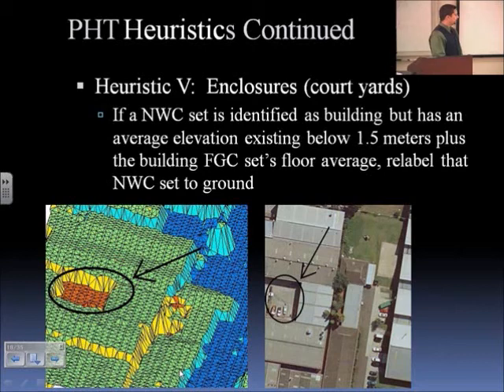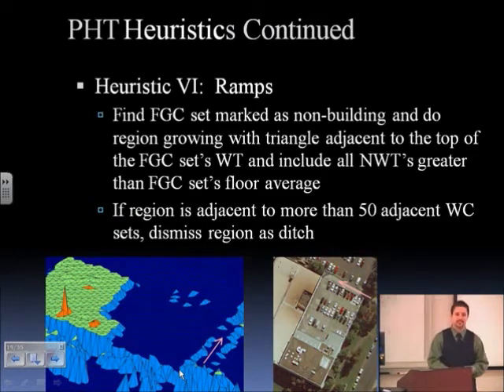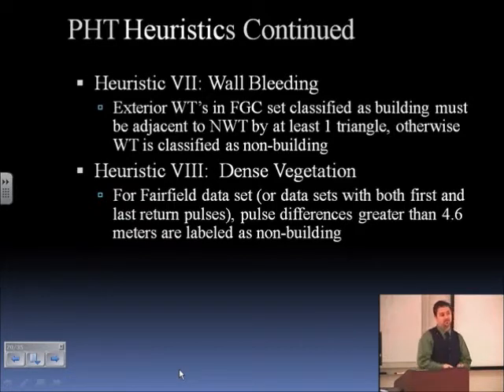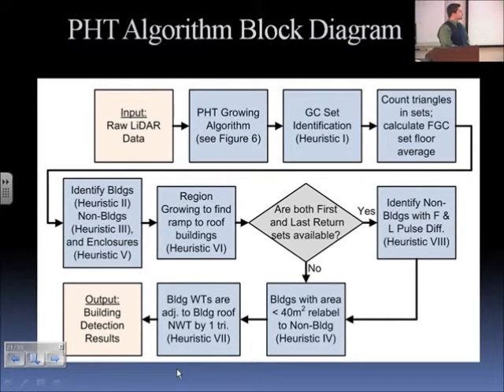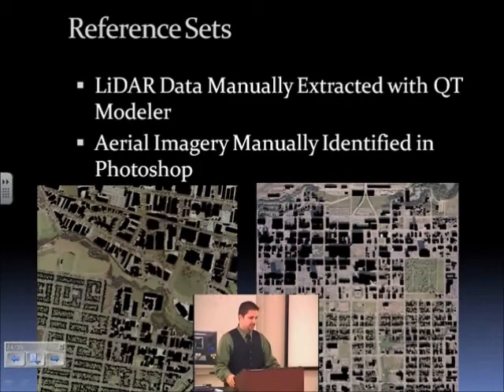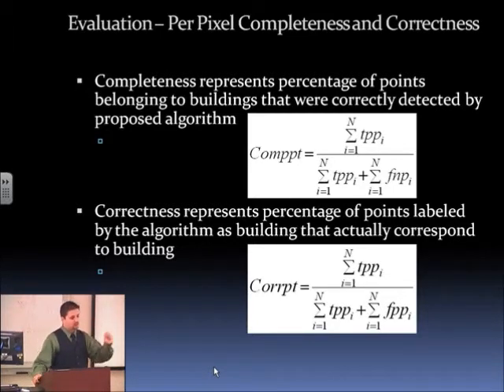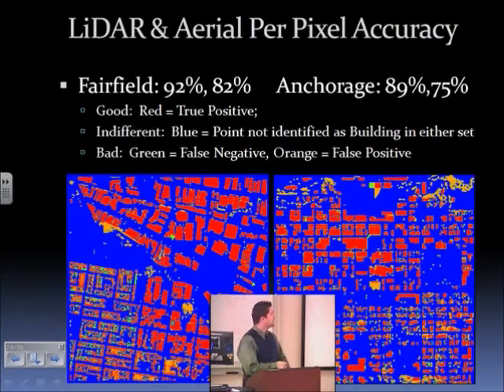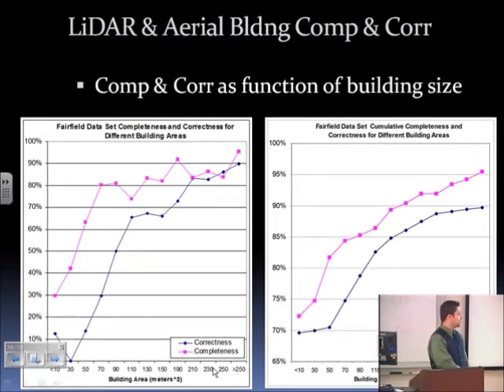Nicholas Shorter Building Detection Pseudo Homotopy Trees FIT 10/30/2009 Part III of V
A novel paradigm is presented which employs homotopy trees, a branch of topography, for building detection in Light Detection and Ranging (LiDAR) data.  The method is developed for irregularly spaced LiDAR data and therefore it can also be applied to rasterized/grid spaced data without any modifications.  Using features extracted from either the first and/or last returns (if available) of the LiDAR pulses and the triangulation of the LiDAR data, the proposed method can discriminate ground from non-ground points and subsequently differentiate non-ground as building or non-building points.  The method is unsupervised, no training phases are necessary.  The only assumption the algorithm makes about the buildings is that they exist as structures which protrude from the ground with a minimal predefined area and height and have a roof.  Results are provided for two different actual data sets without changing any of the algorithm's parameters.